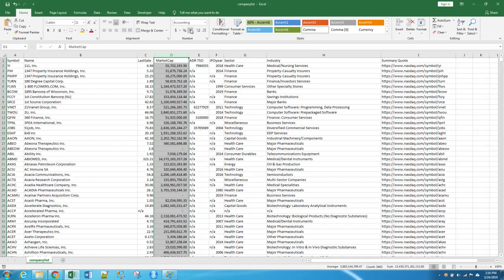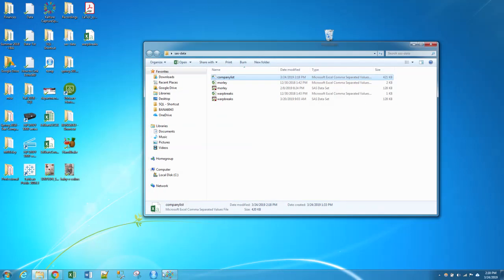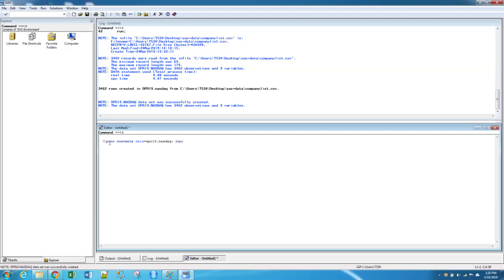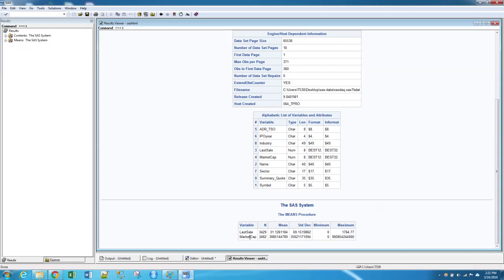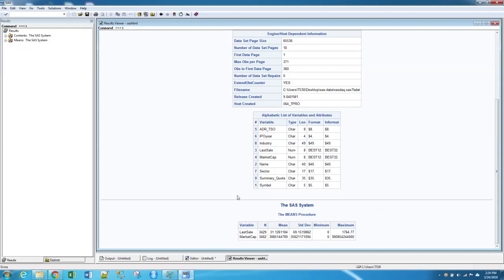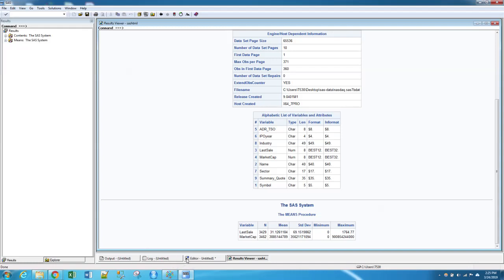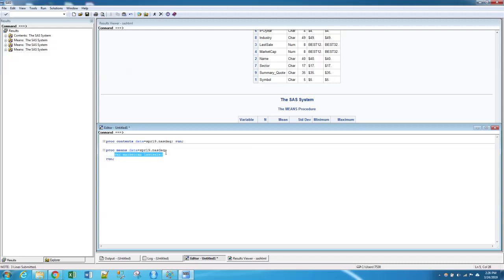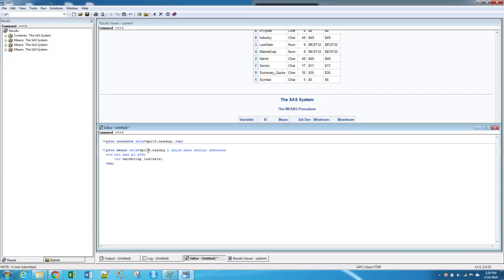bana6043 introduction to proc means in sas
This video follows up from the video, "bana6043 introduction to sas procedures." We manipulate data types in a .csv for proper reading into SAS, and then we demonstrate PROC MEANS and some of the optional statistical keywords.